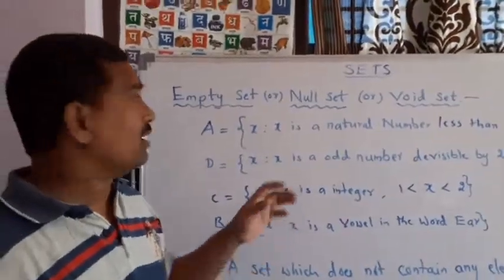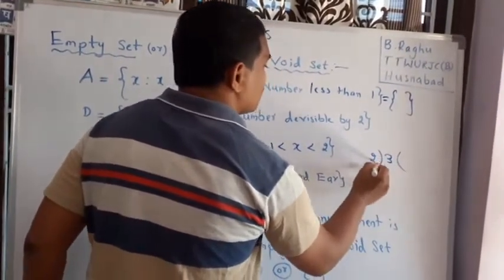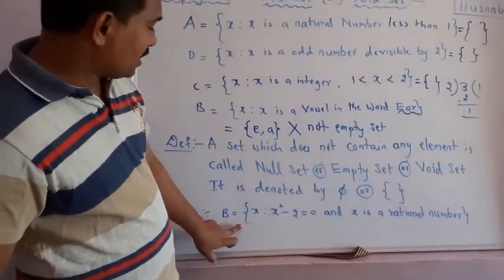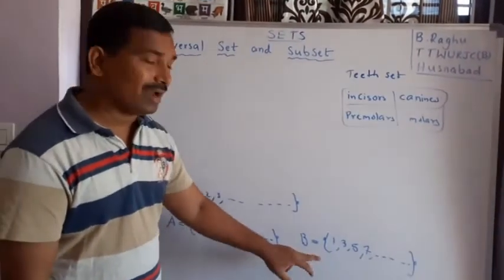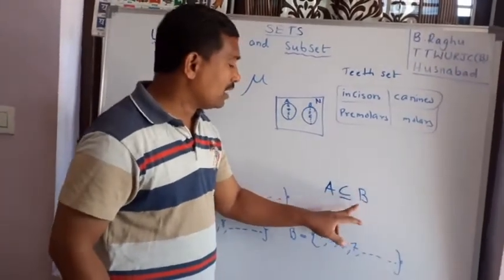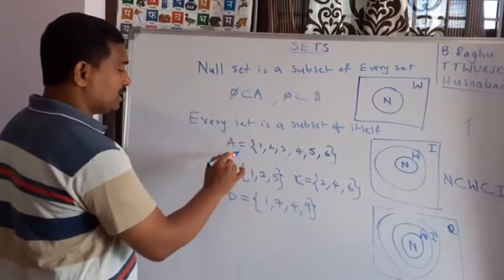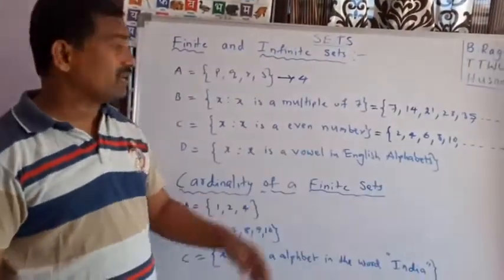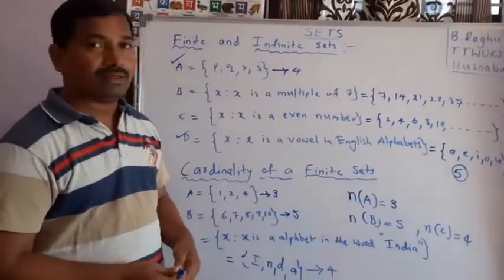10 class Sets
Emptyset, universal set,subset, finite set, infinite set, Cardinal of a set